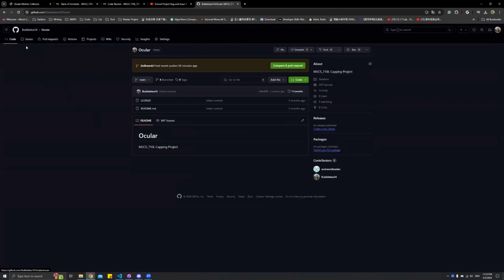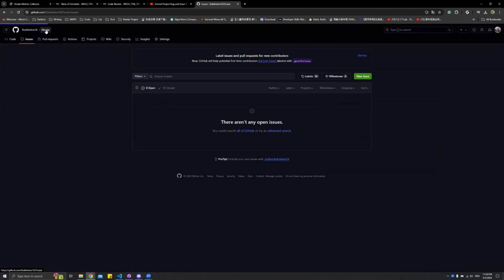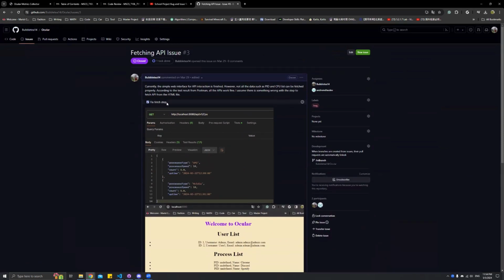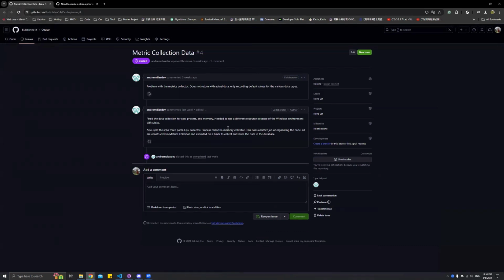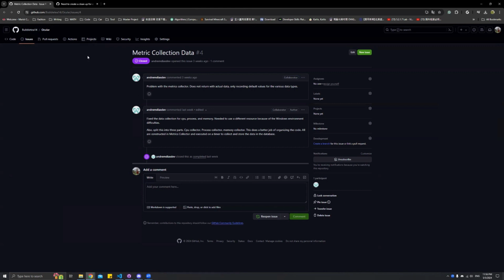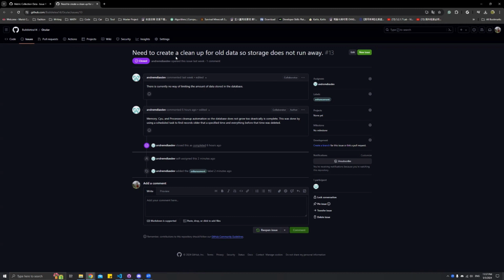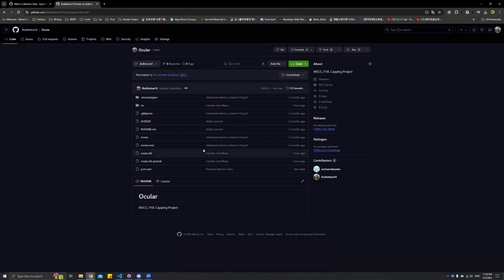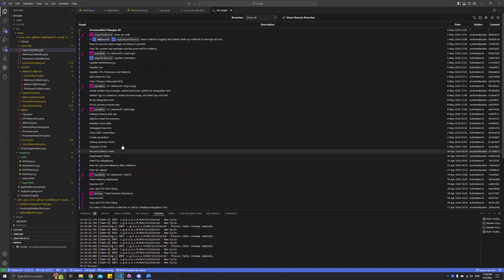Ocular Bug Tracker Video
MSCS 710
2024 Spring Final Project Bug Tracker Video